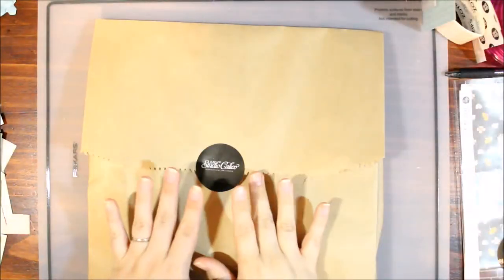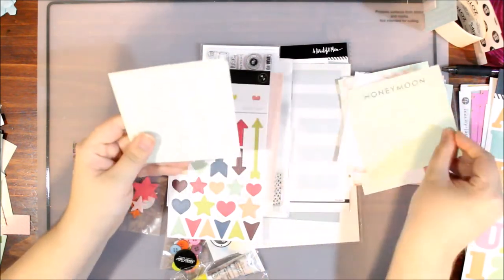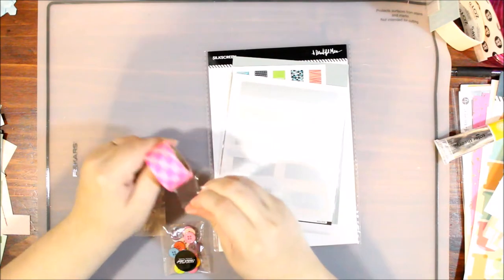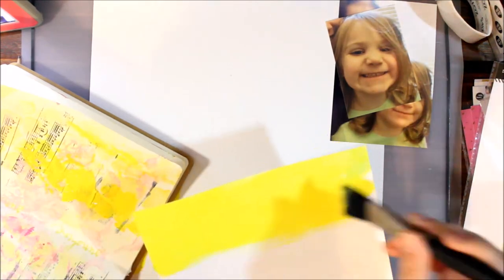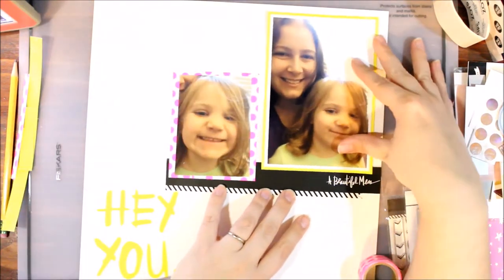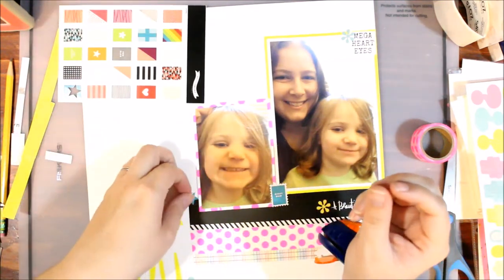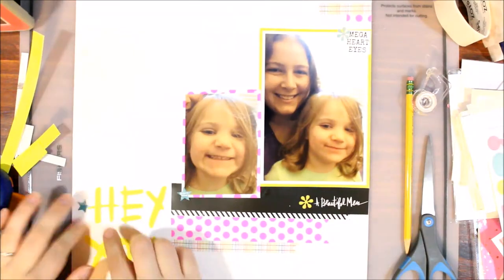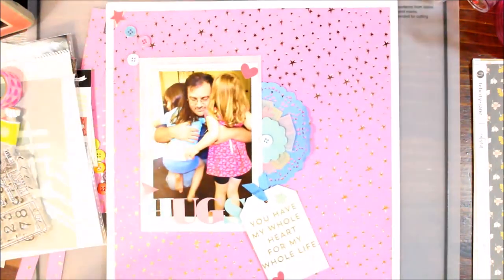Grab Bag Challenge #2 | Studio Calico Tween Grab Bag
This one was very different from Challenge #1!  Only two pieces of paper and plenty of embellishments...but lots of neon colors!